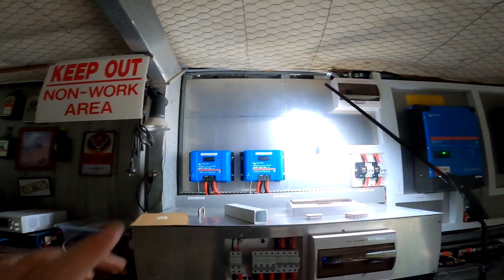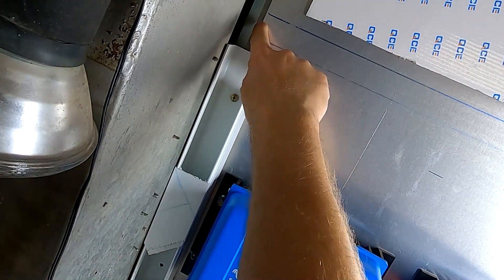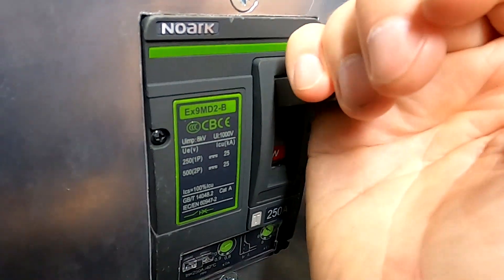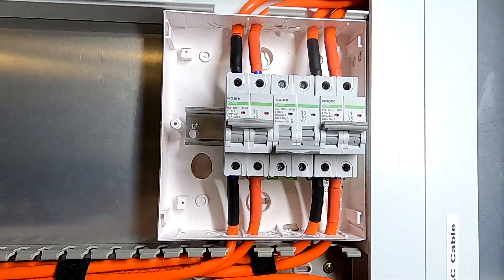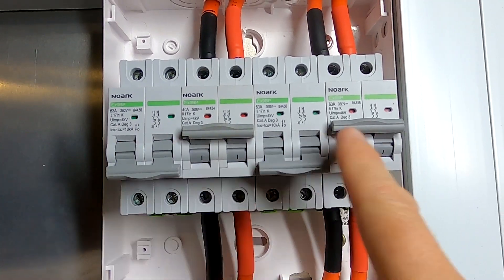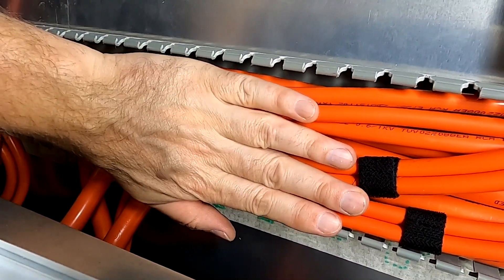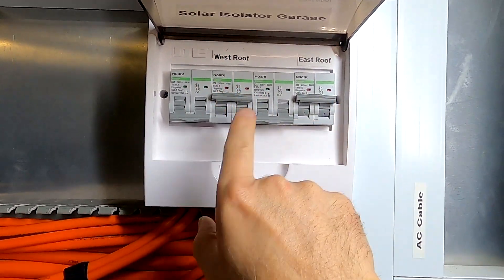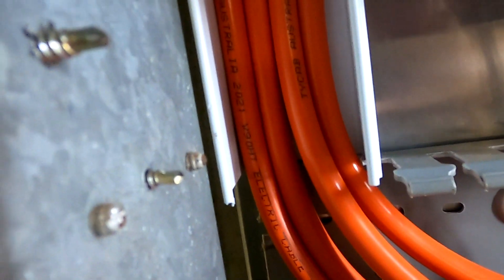Upgrade of the Solar Isolator switchboard. But the Surge Diverters had to go. Mistake? 3/5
It feels like the good old days when we build the battery shelf. Big cables, crimping ring lugs, cabling breakers. And again, it is dark outside for a long time and we're still working in the garage...
I'm preparing the incoming solar lines going from the combiner box to the solar charge controller. Decisions have to be made and I decided against the surge diverters. I never connected them in the first place. And I really wanted this space for the new breakers.

Was this a bad decision?